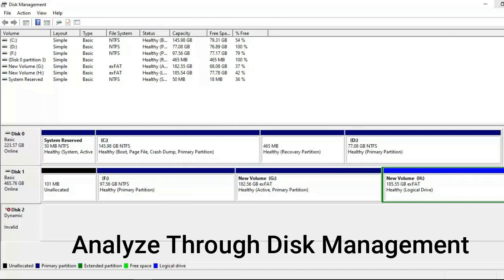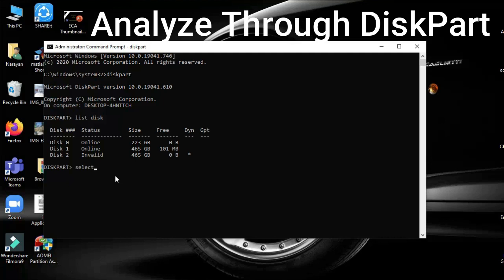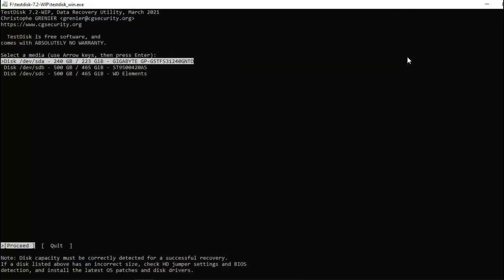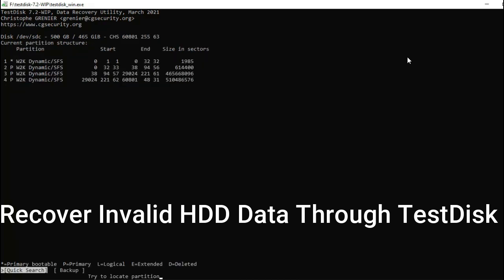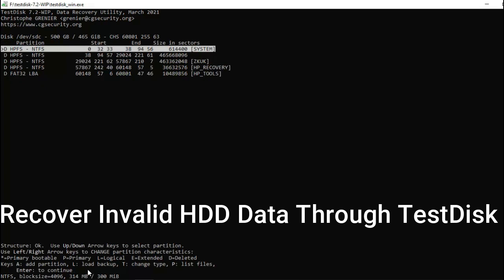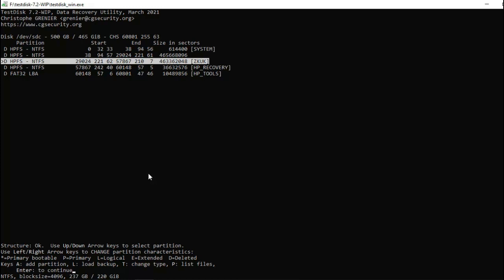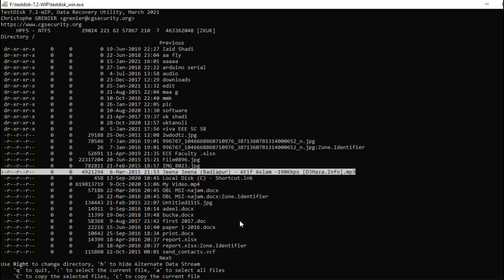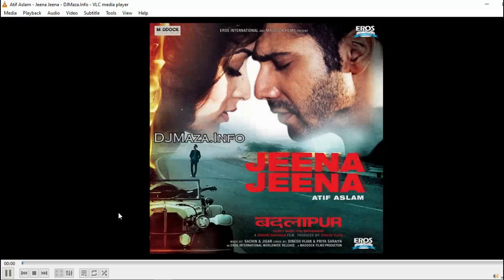Recover Invalid Hard Disk Data (HDD) Without Format | Data Recovery | Tech Tips and Tricks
𝐖𝐡𝐚𝐭 𝐢𝐟 𝐇𝐚𝐫𝐝 𝐃𝐢𝐬𝐤 𝐭𝐮𝐫𝐧𝐬 𝐢𝐧𝐯𝐚𝐥𝐢𝐝? 𝐇𝐨𝐰 𝐭𝐨 𝐫𝐞𝐜𝐨𝐯𝐞𝐫 𝐢𝐦𝐩𝐨𝐫𝐭𝐚𝐧𝐭 𝐃𝐚𝐭𝐚?
In this video you'll see the steps to recover the data of a Hard Disk Drive, whose status is INVALID.

Timeline
0:00 Introduction
0:19 Disk Management System
0:42 Diskpart
1:36 Testdisk